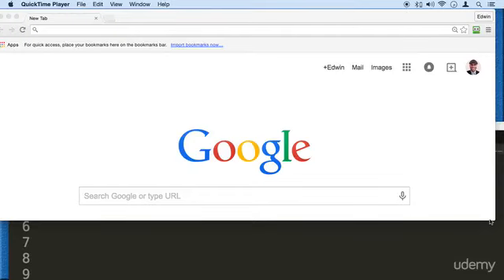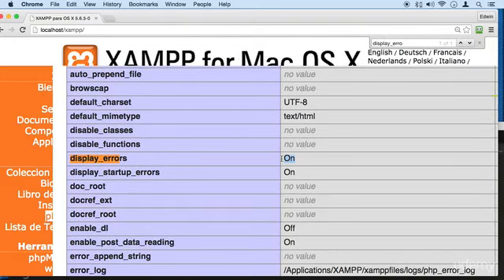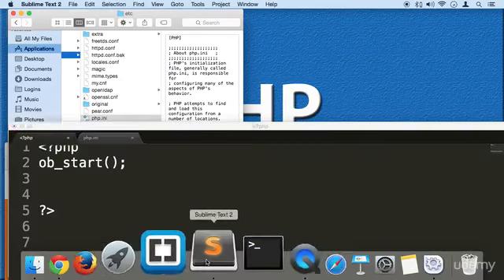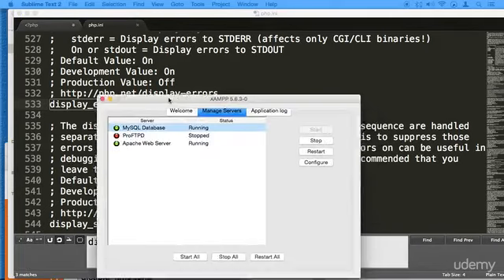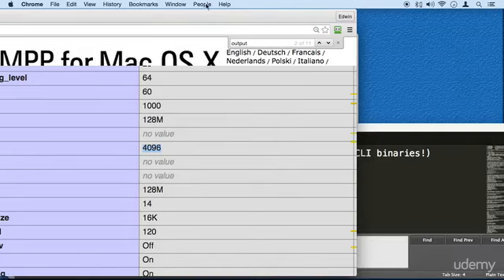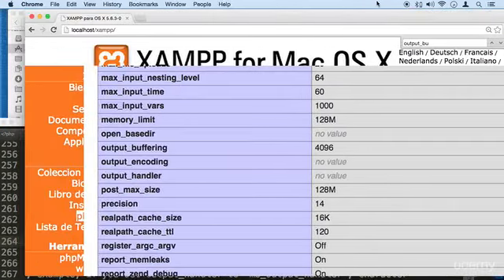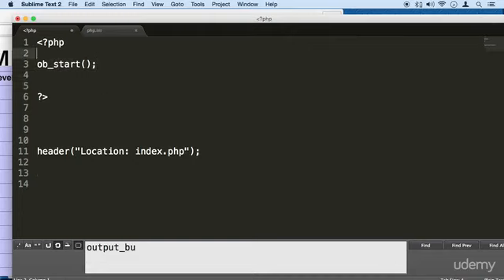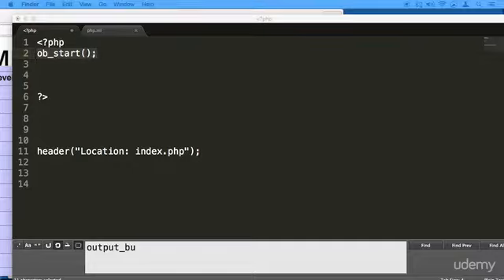2 Turning On Some Important Features- CMS PROJECT BLOGGING SYSTEM FRONT END & FIRST STEP -PHP COURSE